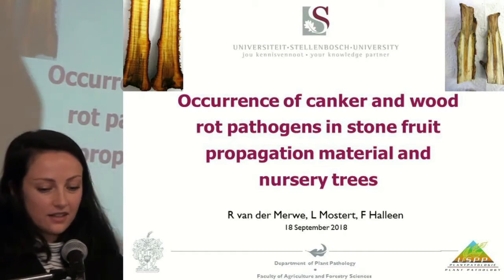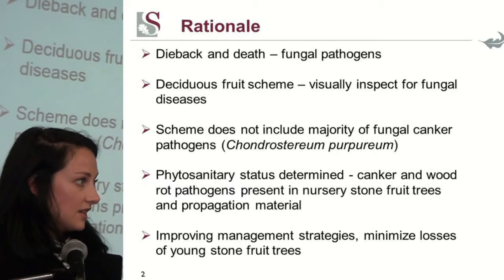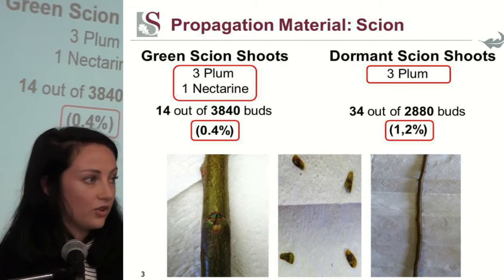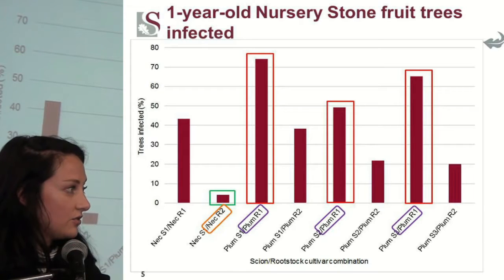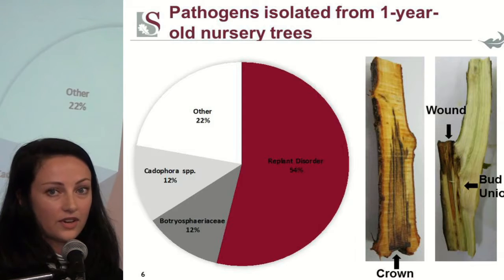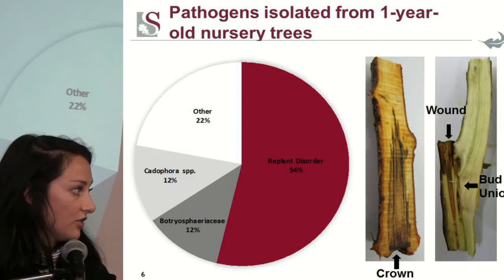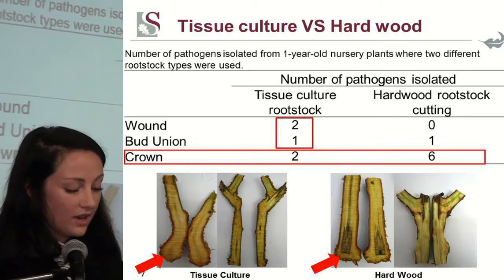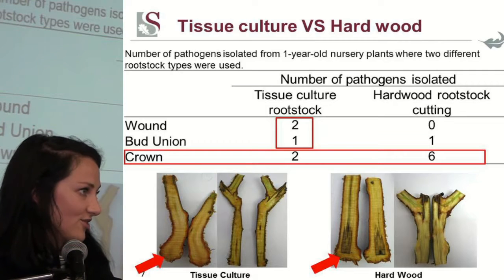24 Survey of stem canker pathogens on stone fruit propagation material and young stone fruit trees